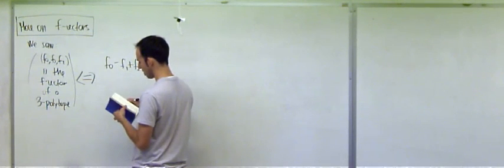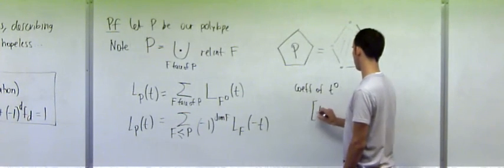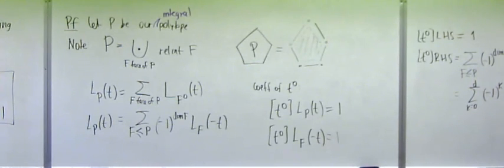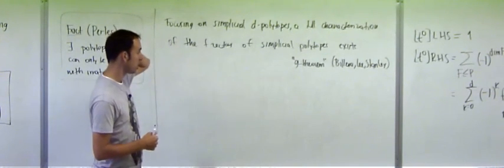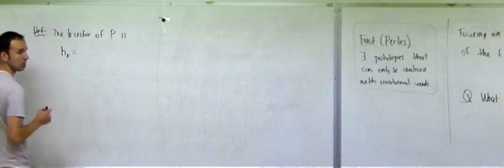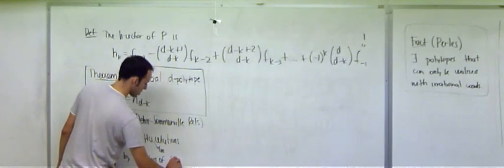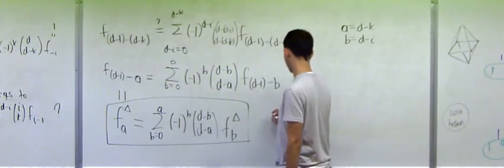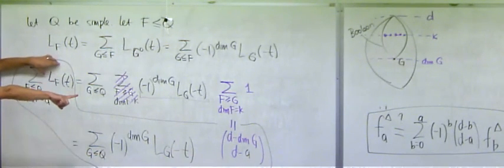Lecture 26 . Polytopes (Federico Ardila)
We look more at f-vectors of a polytope. We prove Euler’s relation for a d-polytope P and define the h-vector of P in terms of the f-vector. The h-vector of a simplicial polytope is symmetric.

Fall 2010